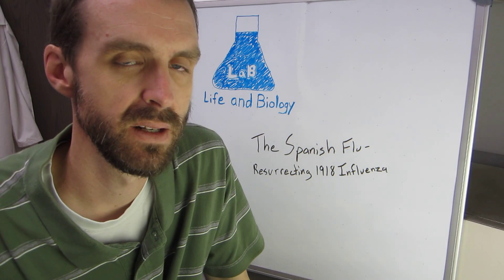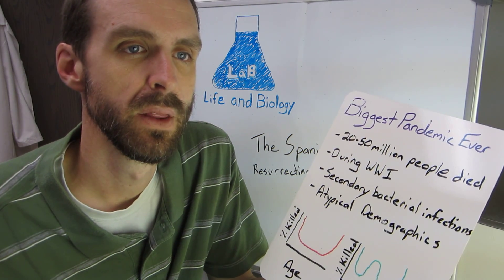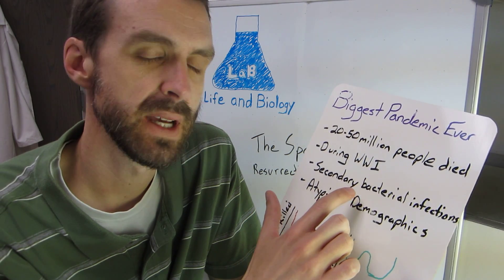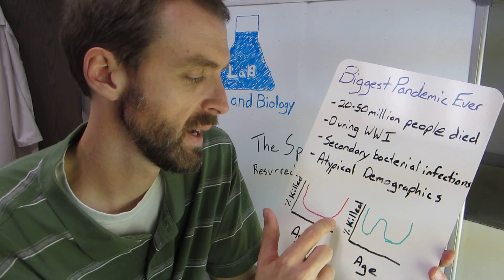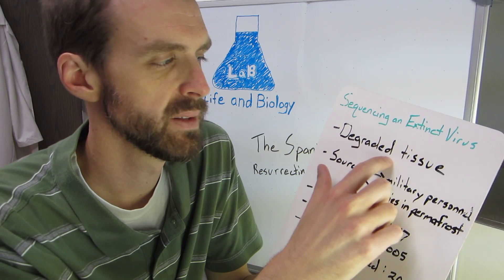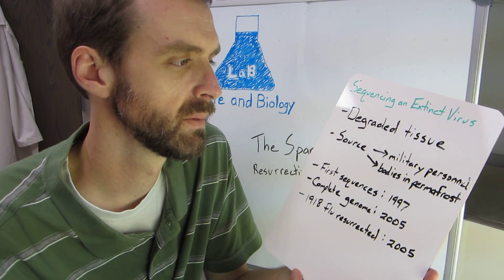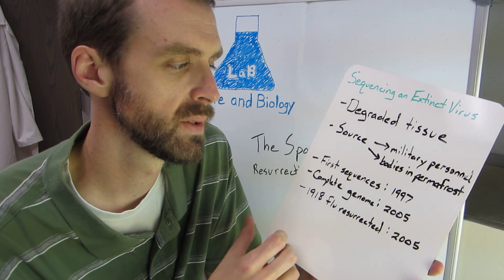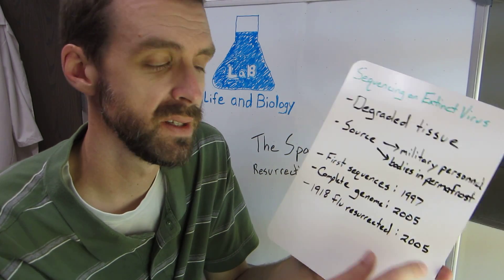Episode 009 - The Spanish Flu - Resurrecting 1918 Influenza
Life and Biology

Initial genetic characterization of the 1918 “Spanish” influenza virus. 1997. Science.

Characterization of the 1918 influenza virus polymerase genes. 2005. Nature.

Characterization of the reconstructed 1918 Spanish influenza pandemic virus. 2005. Science
8. J Kaiser commentary
Resurrected influenza virus yields secrets of deadly 1918 pandemic.